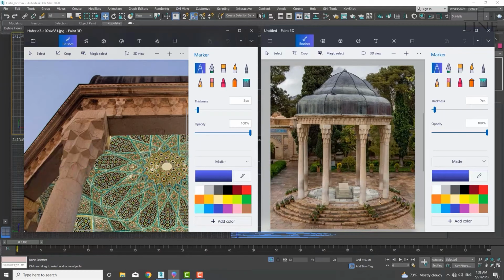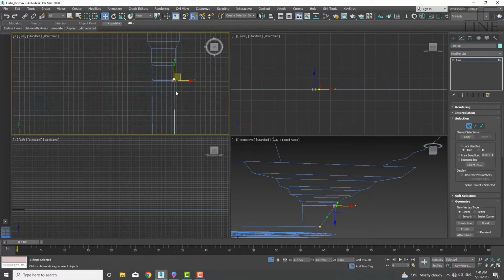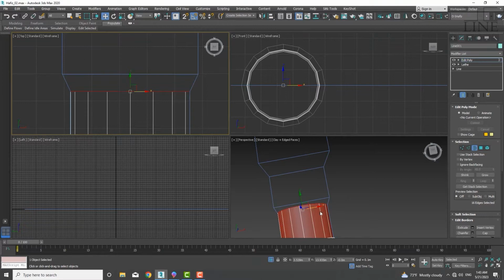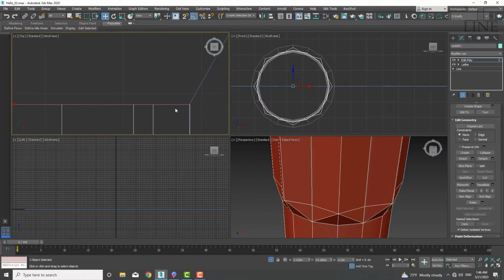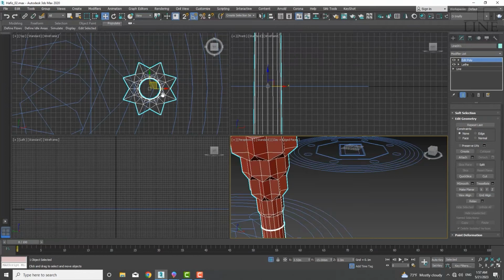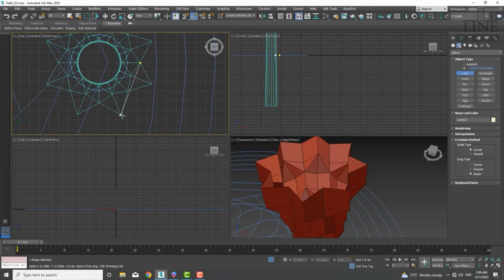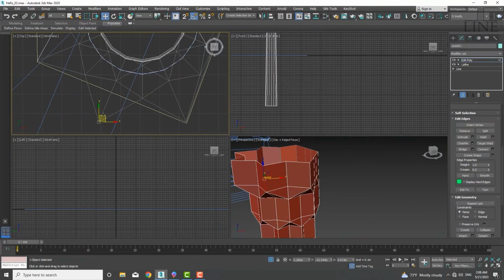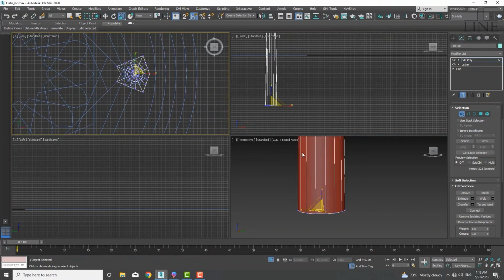3ds Max & Corona Render Tutorial | Part 3 – Modeling Columns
🔹 In the third episode of the 8-part mini course on modeling and rendering Hafez’s Tomb,
we model the columns of the project in 3ds Max and complete the main architectural details.

This short mini course (around 2 hours) is designed for those who want to quickly practice with a complete project, from modeling to the final render.

✅ Suitable for beginners and architecture / interior design students

🌍 Good news: This video will soon be dubbed and subtitled in Arabic, Chinese, French, German, Italian, Japanese, Korean, Portuguese, Russian, and Spanish.

🔥 If this tutorial was helpful:
1. Like the video 👍
3. Leave me your feedback in the comments ❤️